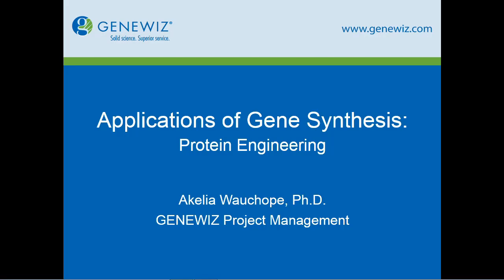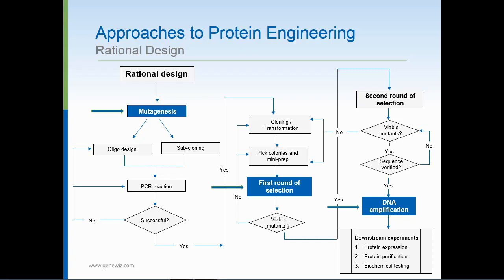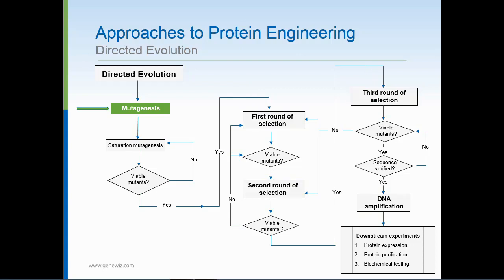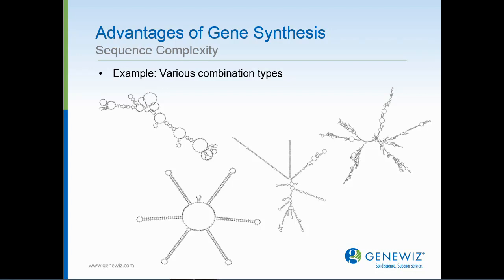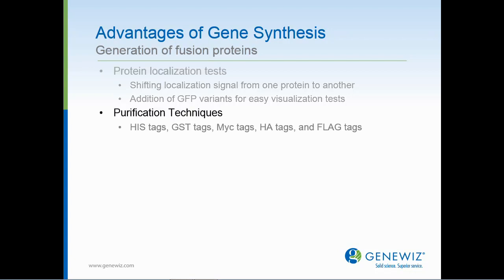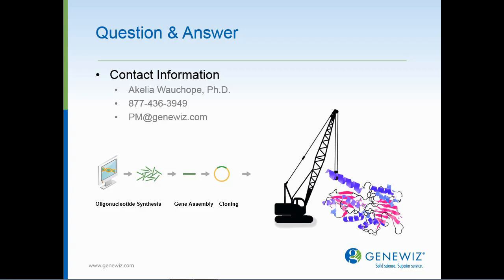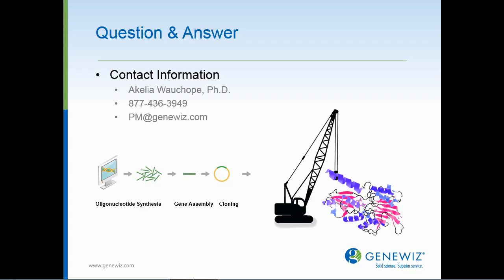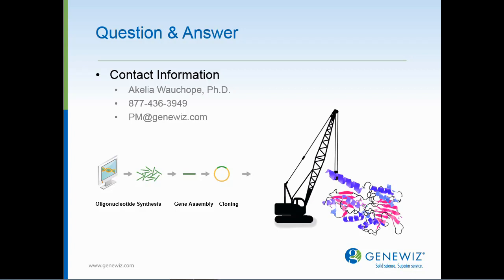Webinar: Gene Synthesis Applications: Protein Engineering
Dr. Akelia Wauchope provides a basic overview of approaches to protein engineering, including rational design, directed evolution, and gene synthesis. Then, focusing on the gene synthesis approach, Dr. Wauchope reviews the gene synthesis process, as well as share some general advantages to applying a gene synthesis approach to protein engineering experiments.